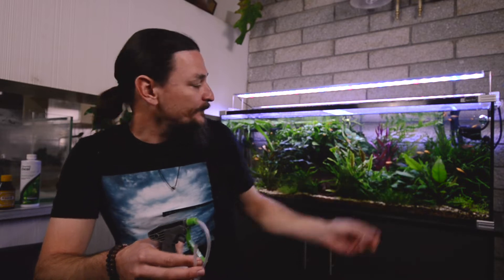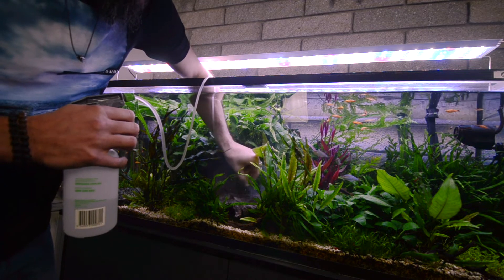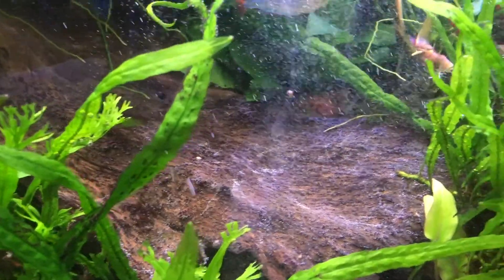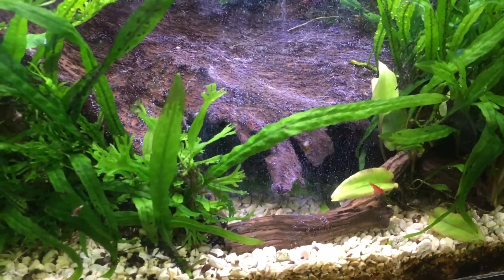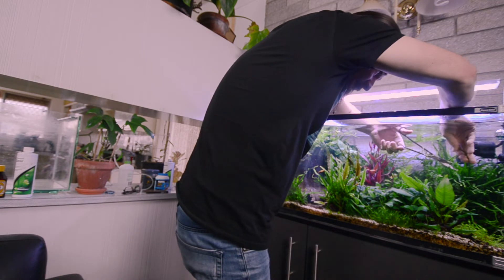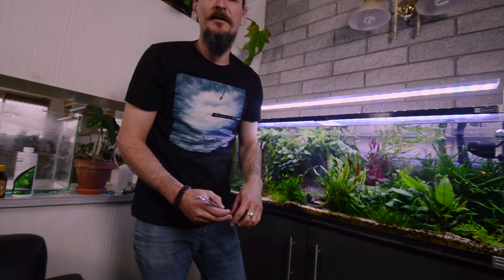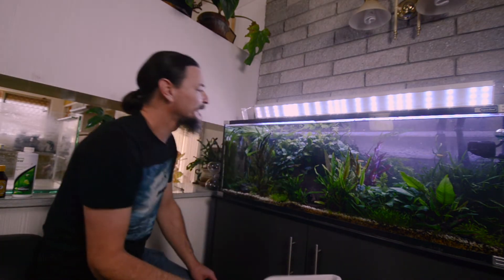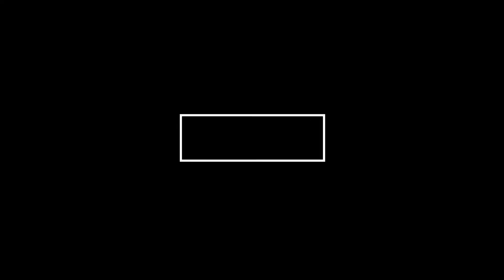GlassBox Ep02 - Treating Black Beard Algae (BBA)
In this weeks episode I show you how I treat Black Beard Algae (BBA) using a combination of Hydrogen Peroxide (H202) 3% and Seachem Flourish Excel, along with manual removal of effected leaves. I follow this with a water change.